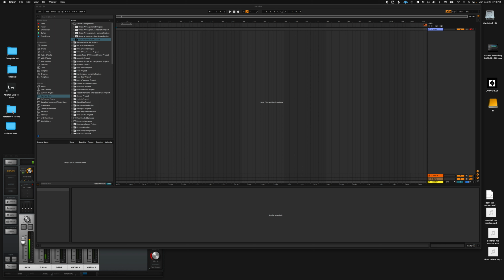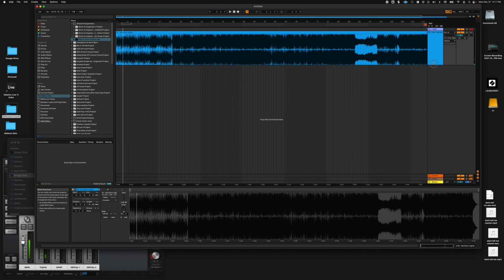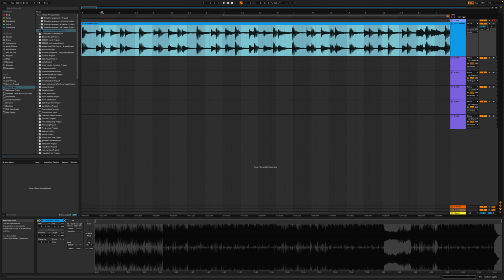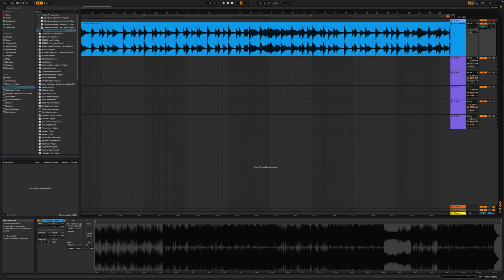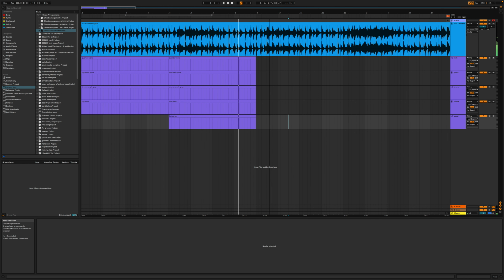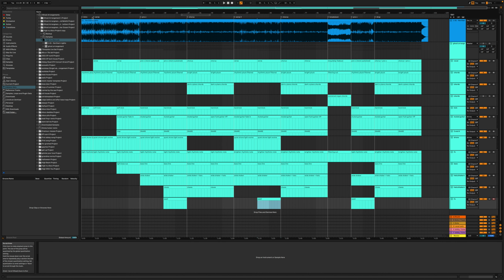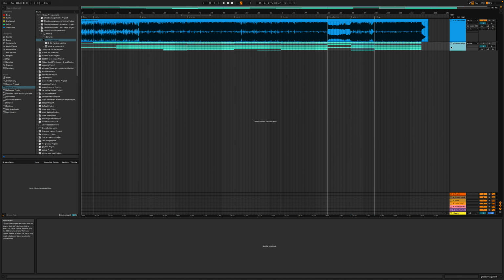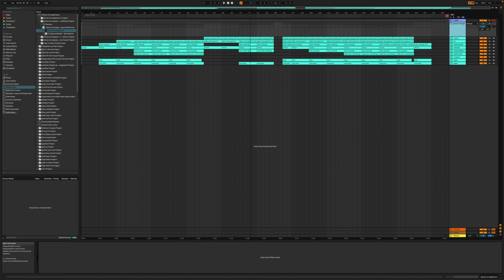Ghost Arrangements (Ableton Live)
Making ghost arrangements builds your critical listening skills and gives you a library of reusable arrangement templates to reference when producing your own tracks.